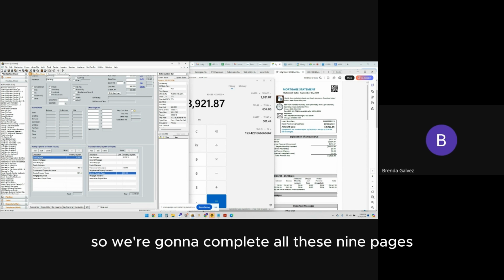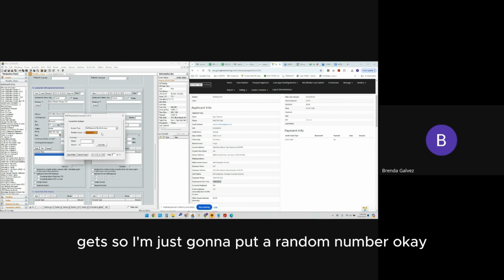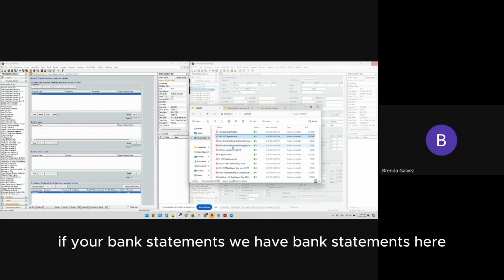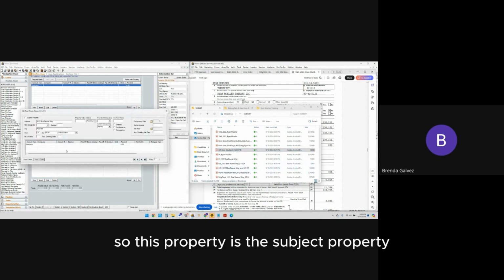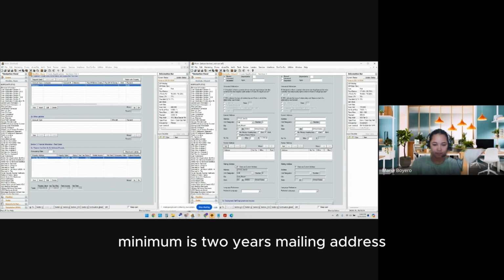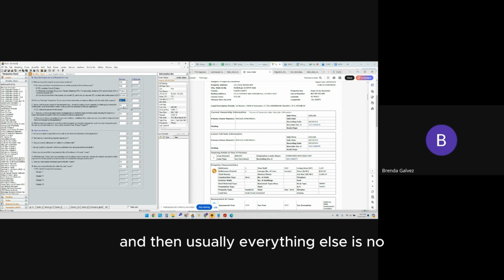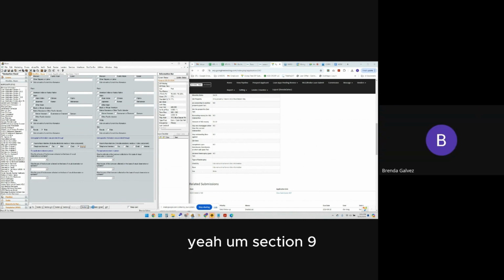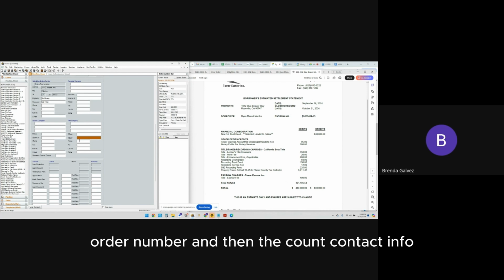Part II: Training - Calyx Renaming (Maria)